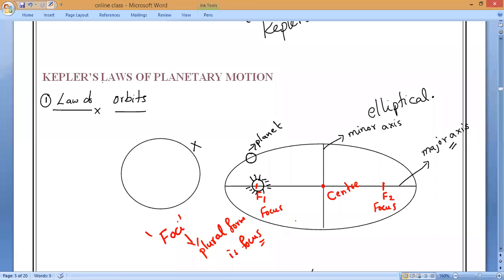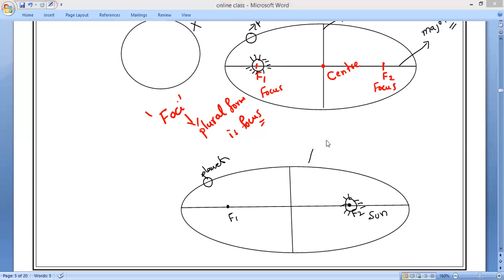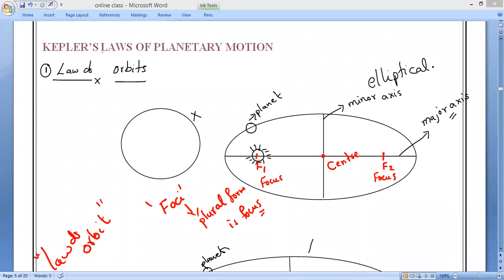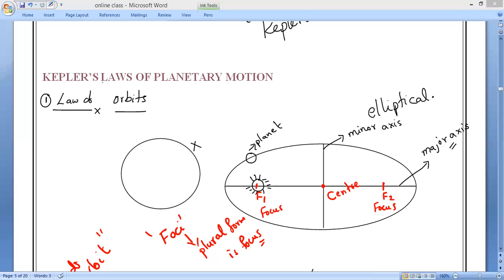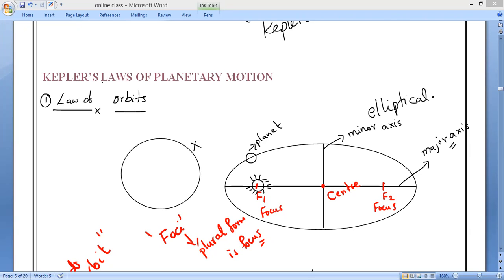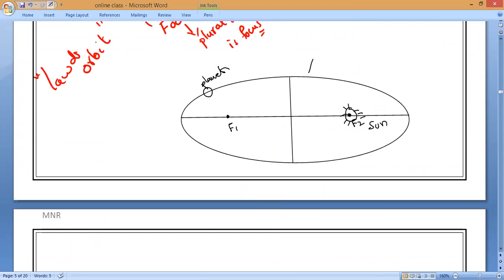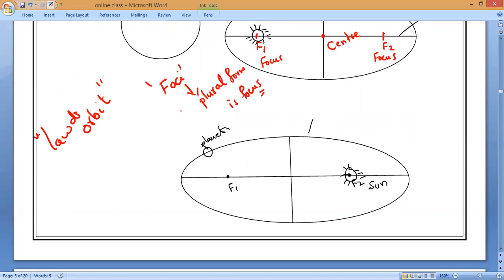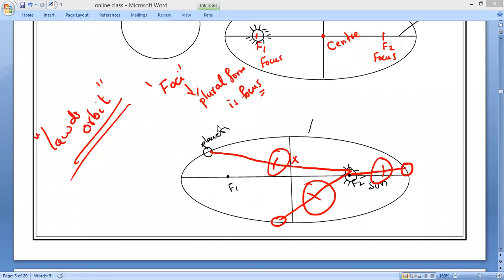Kepler’s first law of planetary motion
all the planets revolve round the sun in different elliptical orbits and the sun is located at one of the focii of the orbits. This law is also known as the ‘law of orbits’.